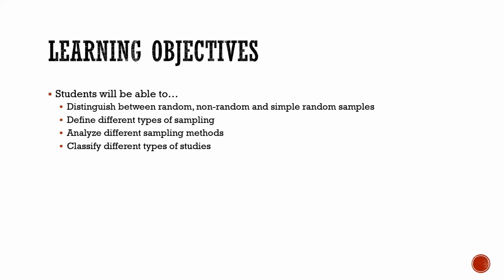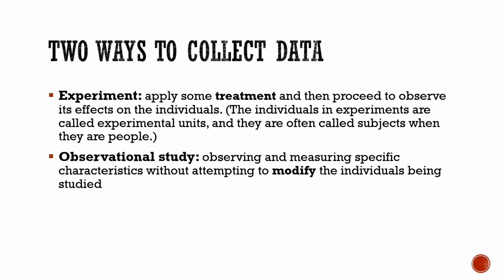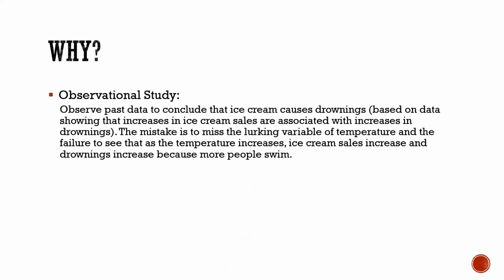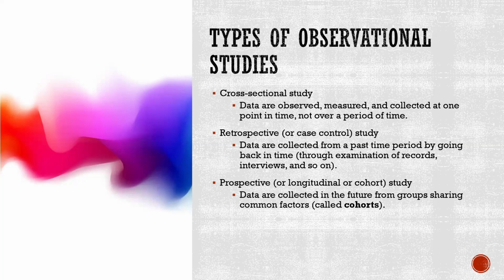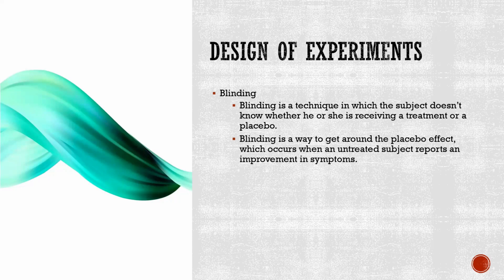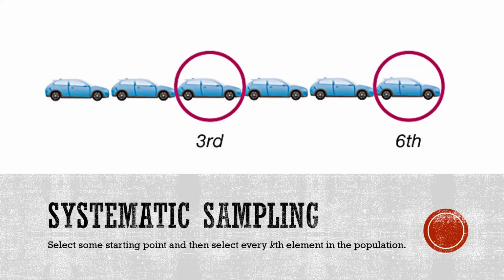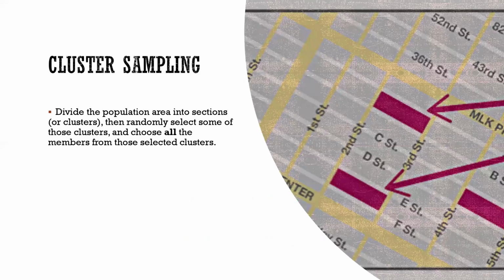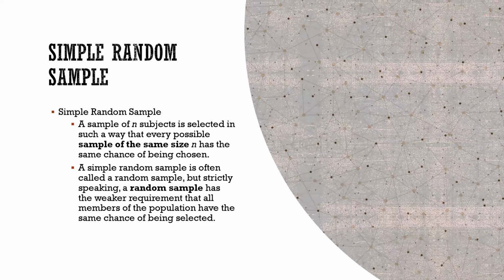Ch 1 P2 - Introduction to Statistics